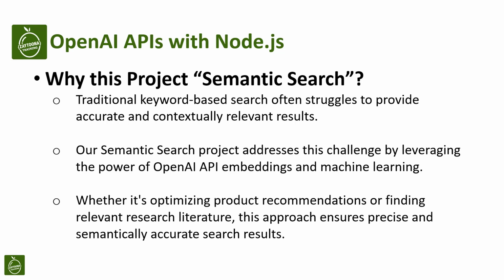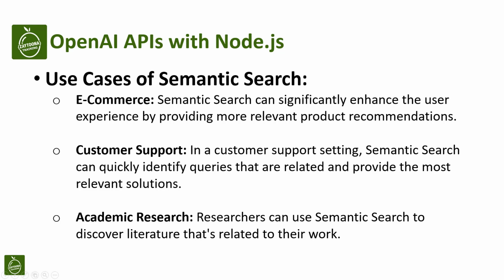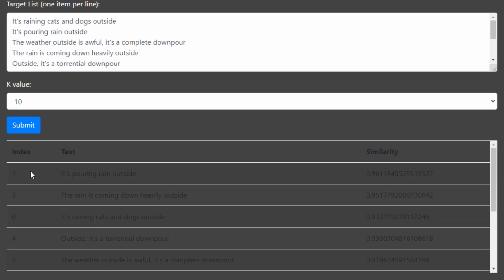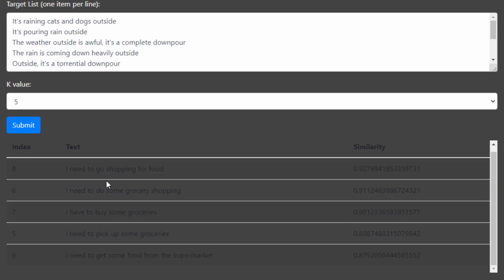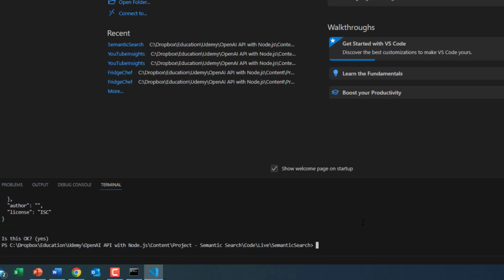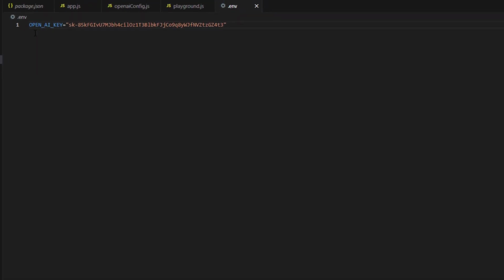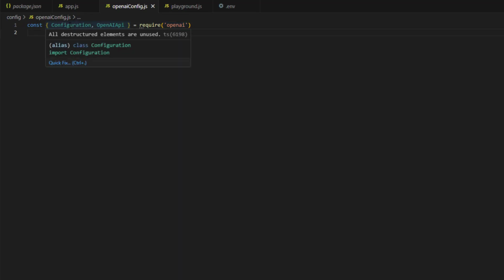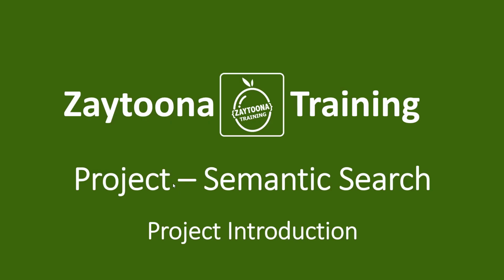OpenAI API with Node.js - Semantic Search: Lesson #1 (Project Introduction)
Welcome to the introductory video of our series on building a Semantic Search application with OpenAI & Node.js. Kick off your learning journey as we showcase the core concept slides, followed by a captivating demo. This video provides a roadmap for creating your application, starting from initializing with 'npm init', integrating key npm packages like OpenAI and dotenv, setting up the foundational configurations, and guiding you through the creation of essential files and folders. Plus, get a heads-up on where to find the vital organization details and API Key for a smooth integration. This is your stepping stone into the realm of Semantic Search; let's get started!